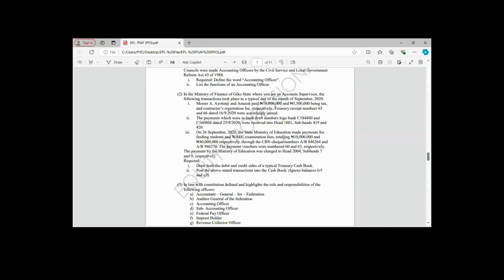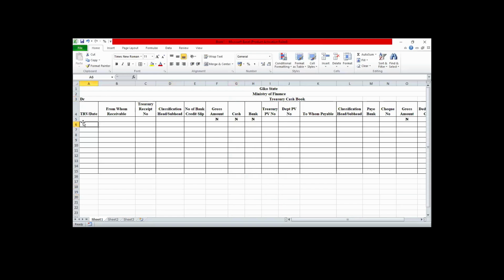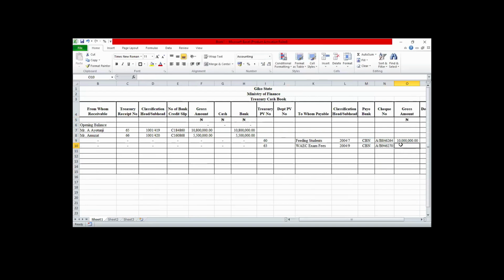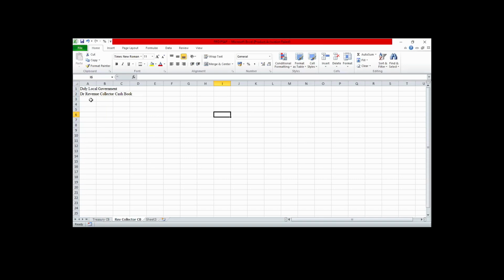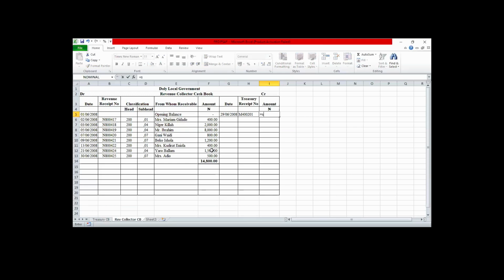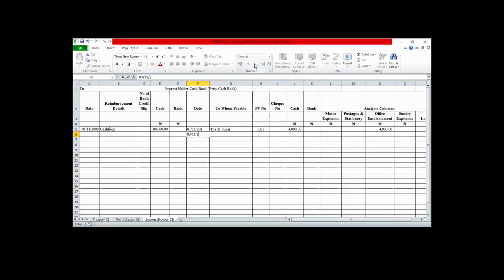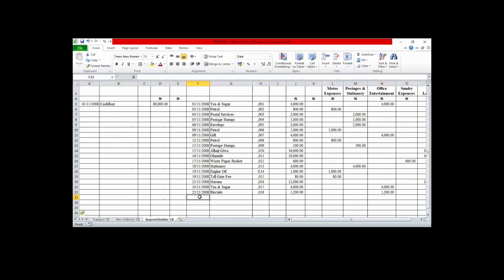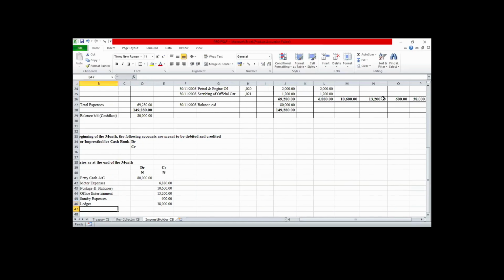Public Finance Officers Class 2